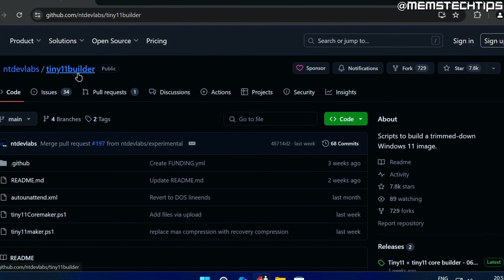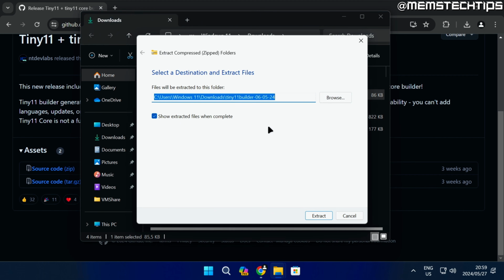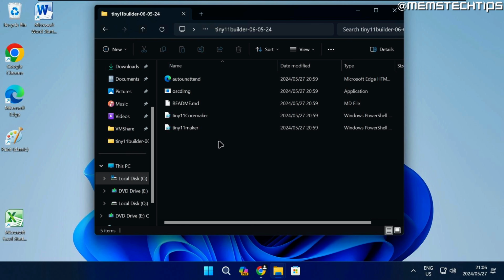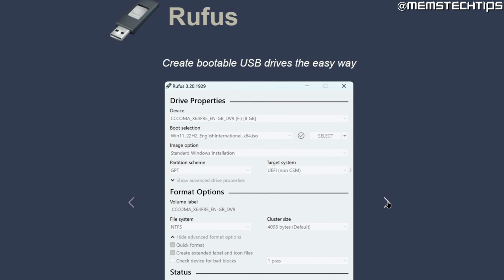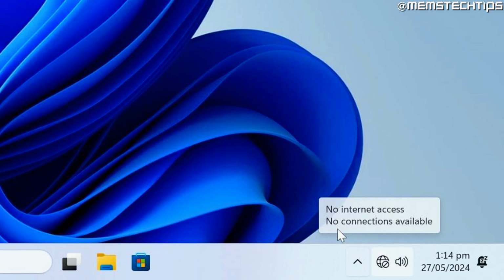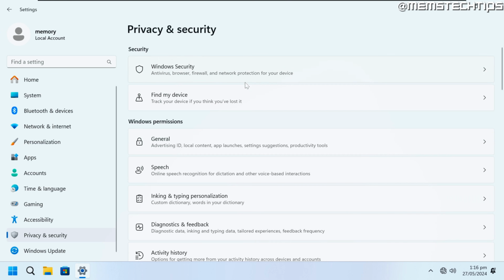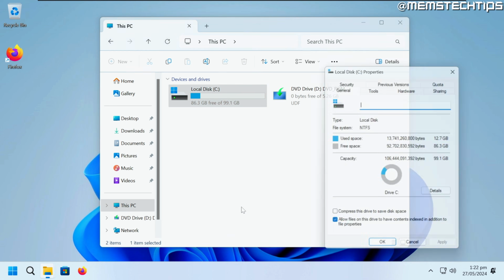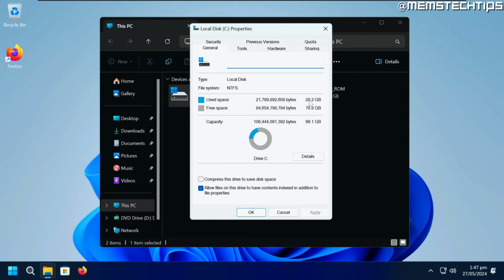The EASIEST Method to Debloat Windows 11!? - Tiny11 Builder Tutorial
In this tutorial video, I'll show you how to use Tiny11 builder which is one of the easiest methods to debloat Windows 11!

So, if you've been wondering how to remove bloatware from Windows 11 OR how to use tiny11 builder, this video is for you as I'll take you through the entire process step-by-step.